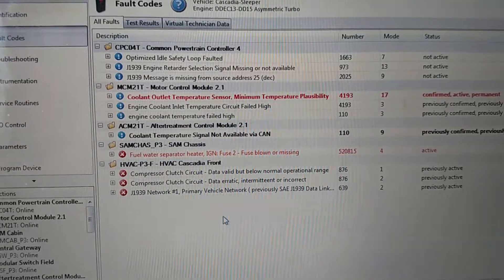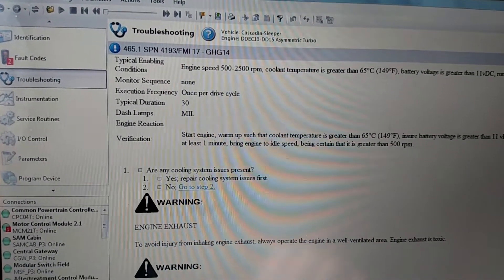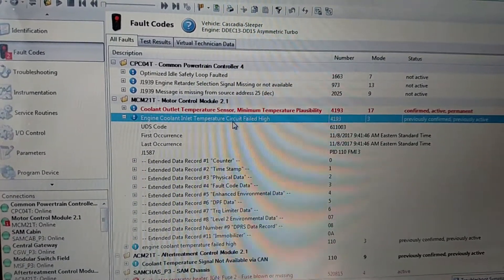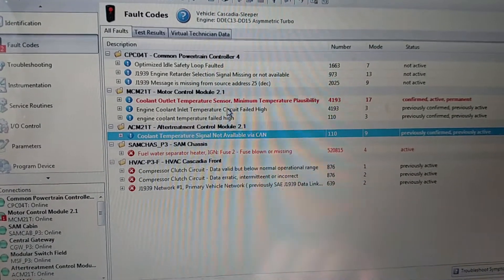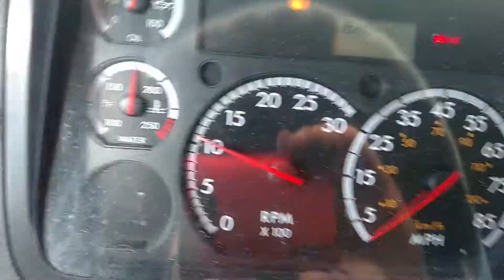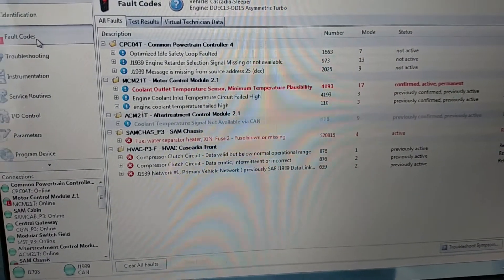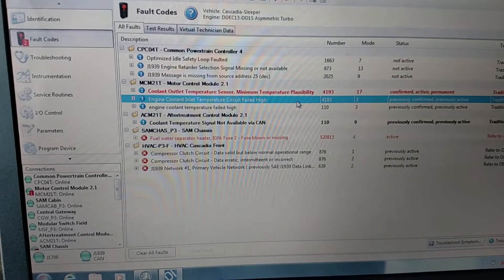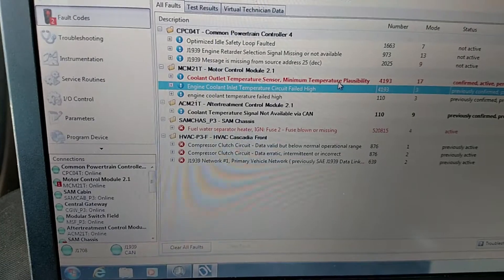Detroit diesel thermostat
Briefly explain 4193 and show flow chart
- talk about the preliminary steps to execute other fault codes
-running the engine to operational temperature by running a mild re-gen
-paying attention to the engine fan
-consider every variable that is part of the cooling system
Thanks